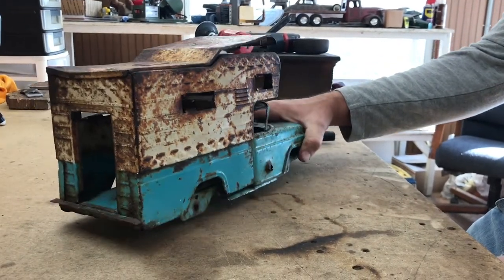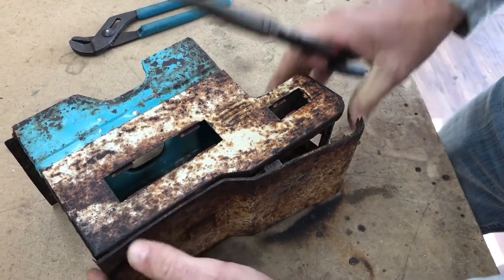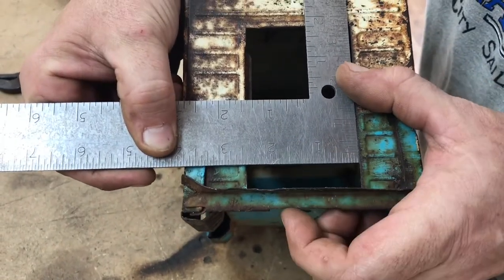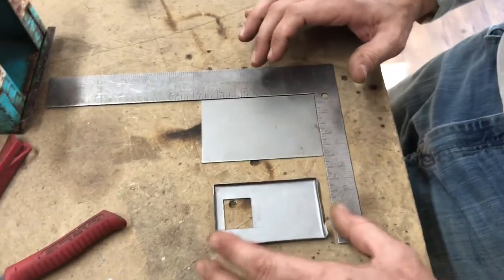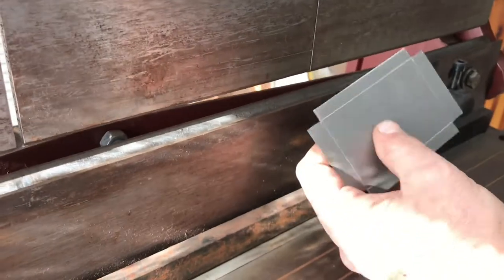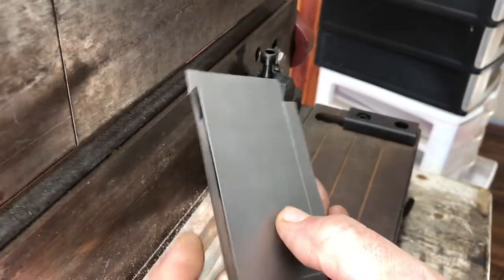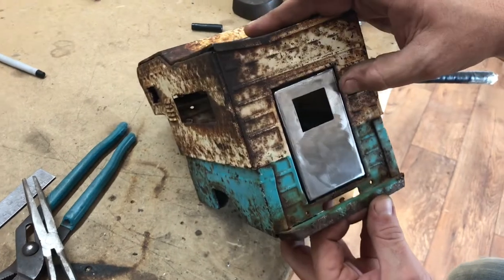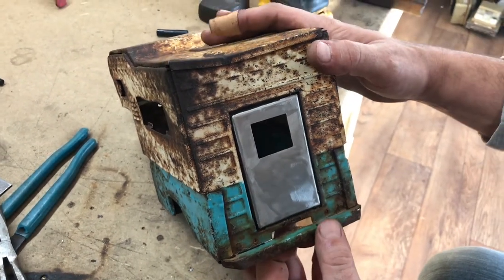HUNK - N - JUNK RAT ROD BUDDY L CAMPER BUILD...!! Part 1.. MAKING THE REAR DOOR FROM SCRATCH... !!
In this video, we watch, as Hunk N Junk finds a really beat up, and shot up 1960s Buddy L Camper pickup. it has a couple bullet holes and a lot of rust, but we're gonna show ya how to make something cool with it. We really have some great things in store for you guys. make sure to let us know what ya think in the comments. What you'd like to see more or less of. Be sure to tune in for part 2..